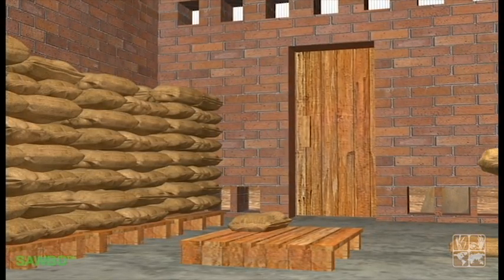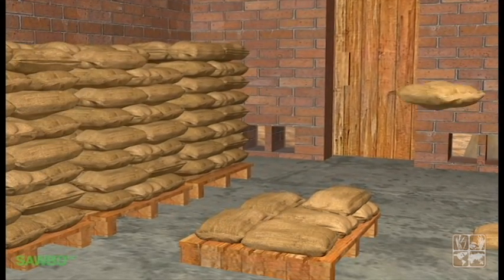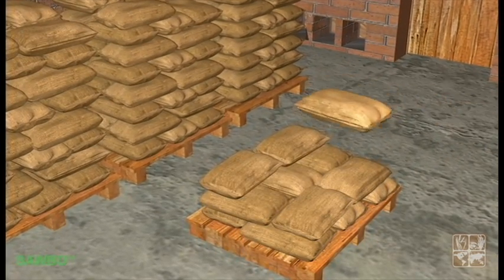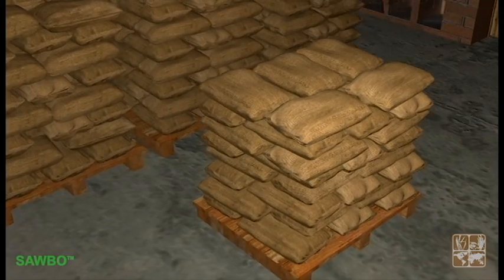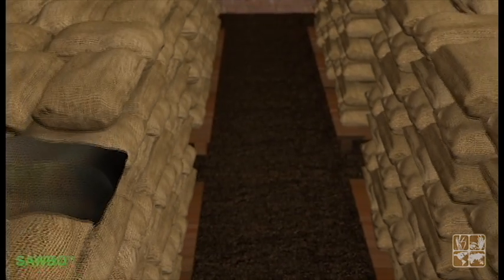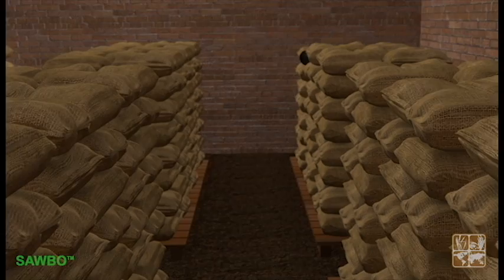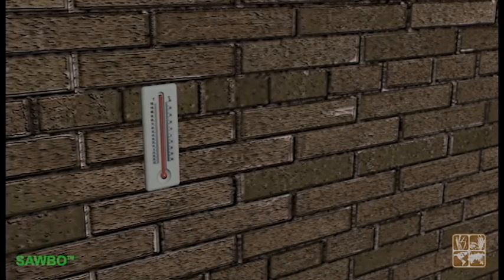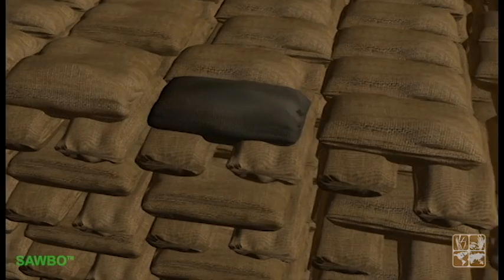Postharvest Loss: Bag Stacking in English (accent from the USA)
This animation explains the best practices for bag storage of grain using a bag stacking technique.